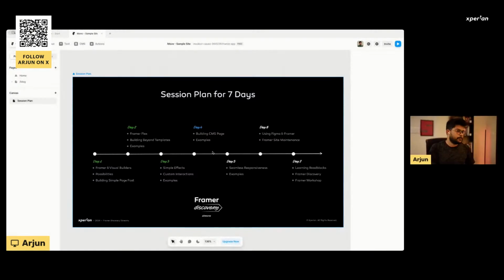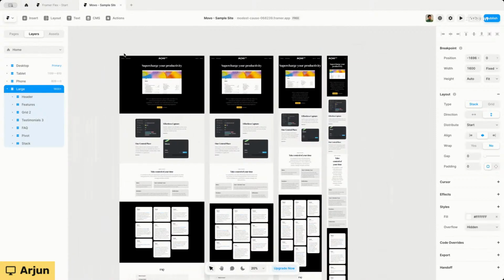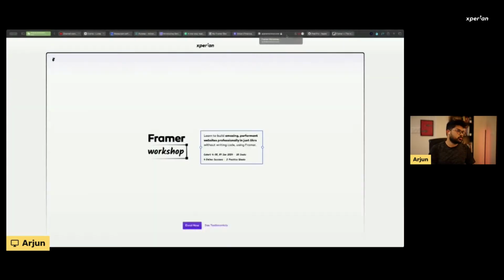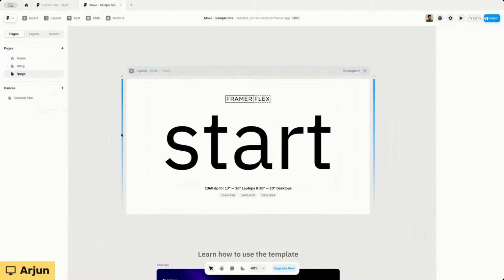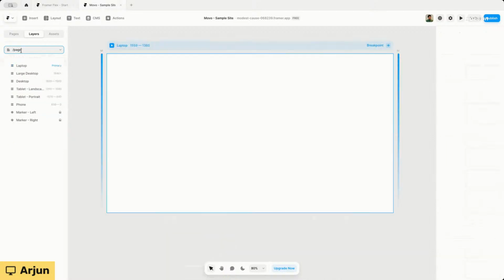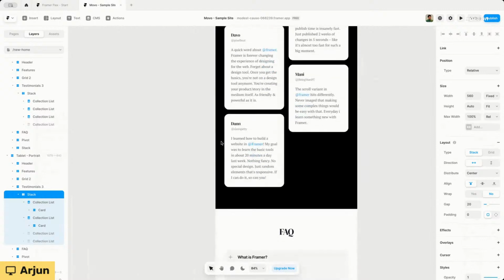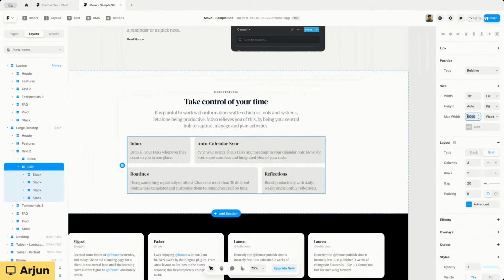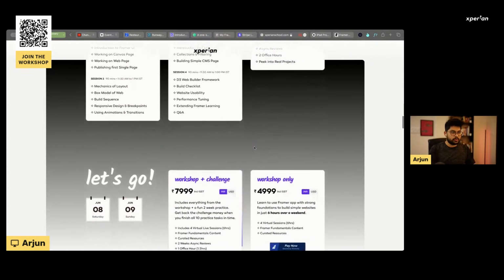Day 5 of Framer Discovery Streams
If you are a Designer looking to level up your game in designing better digital products and services, Xperian School is your buddy.
It’s an ecosystem of courses, coaching and workshops coming together to help you in fields of Design, Product, No-Code and Leadership. Because to make impactful products for tomorrow, you need effective processes, great talent, powerful insights, continuous learning and rapid iteration today!